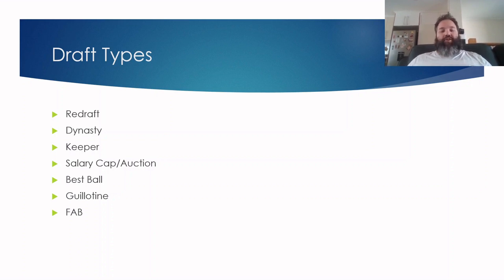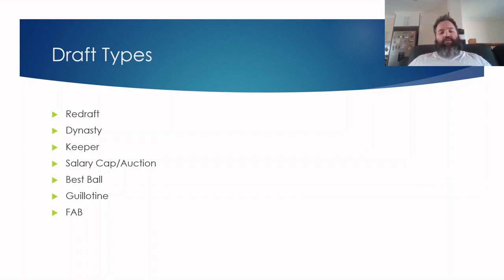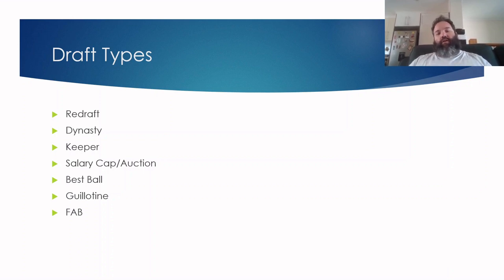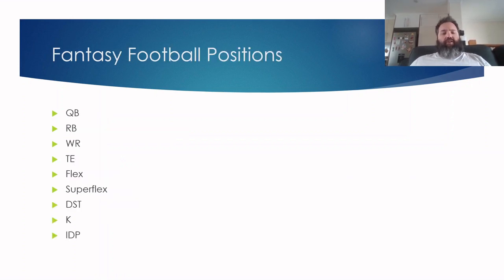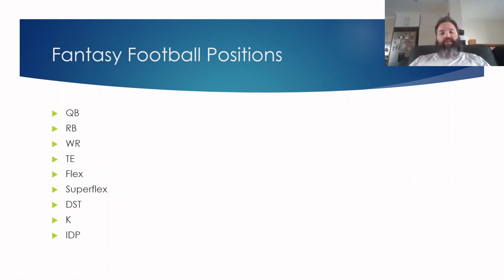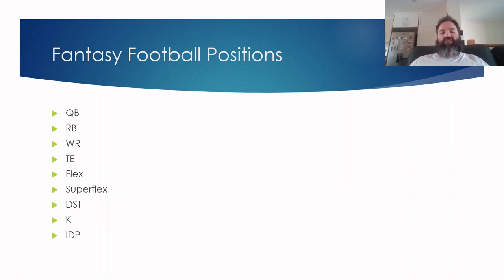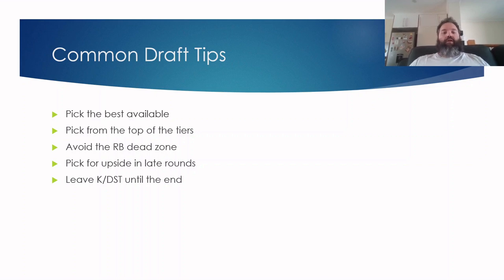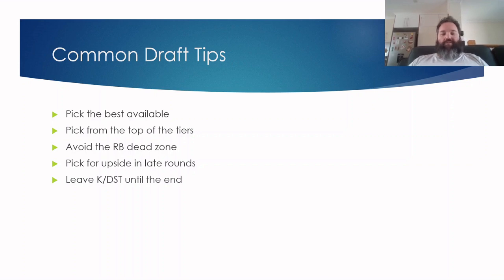NFL Fantasy Draft Formats and Strategies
An overview of the different types of draft formats, positions and strategies that can be considered in your NFL Fantasy draft.
Note: Tentative Date for the draft is September 5, 6.00pm Brisbane time.